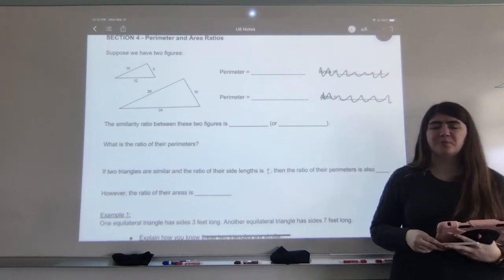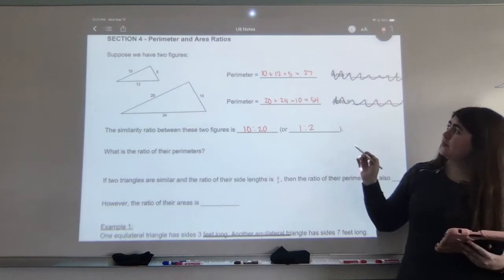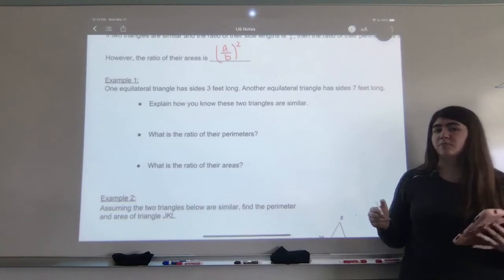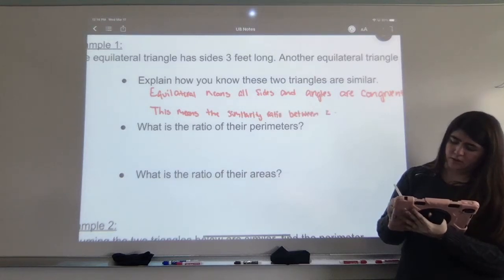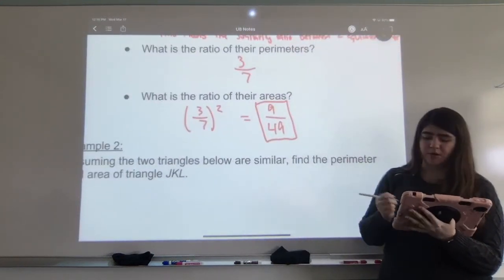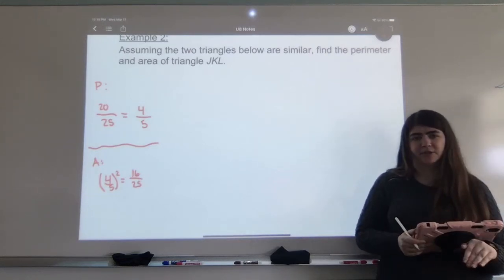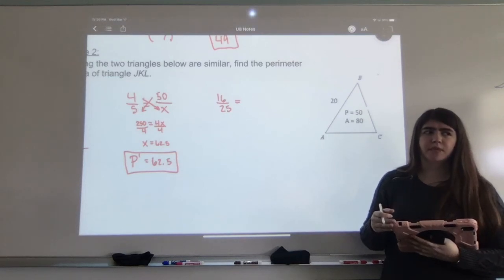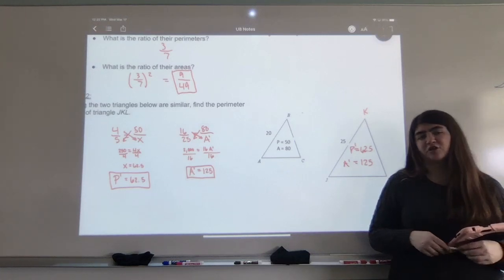8.4 Video Lesson - Perimeter & Area Ratios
Unit 8 - Triangle Similarity
Section 4 - Perimeter & Area Ratios